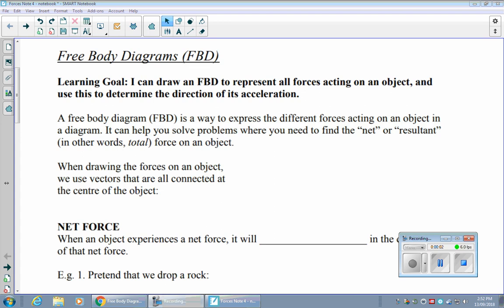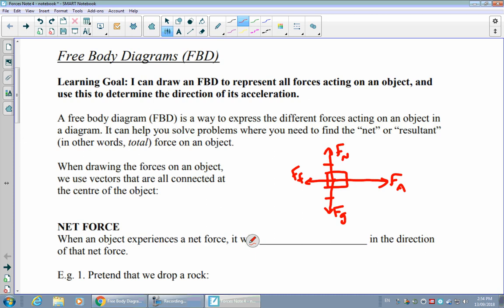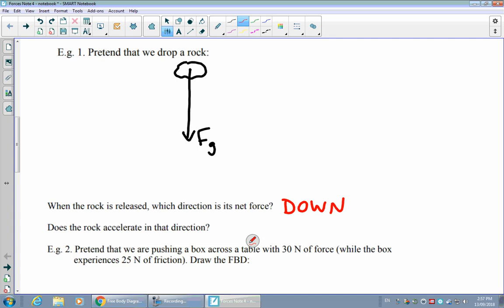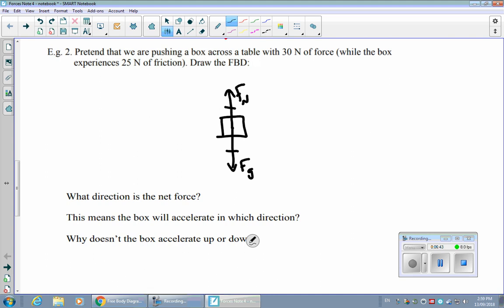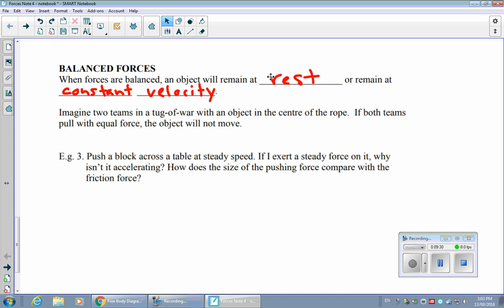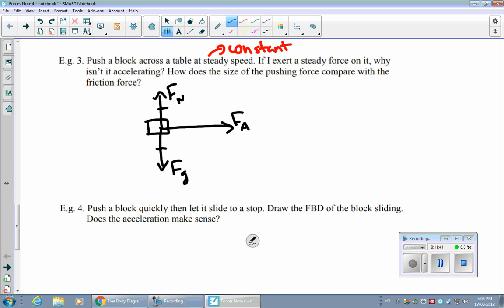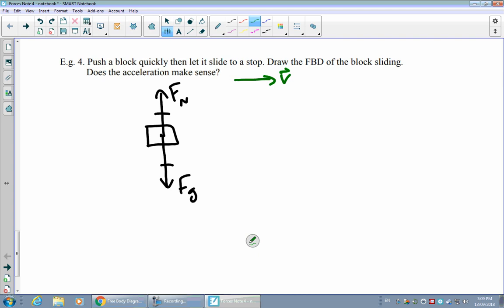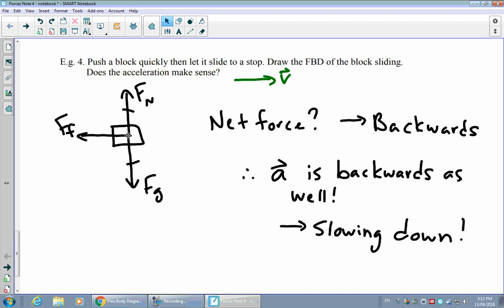SPH3UI - Forces - Note 4 - FBDs